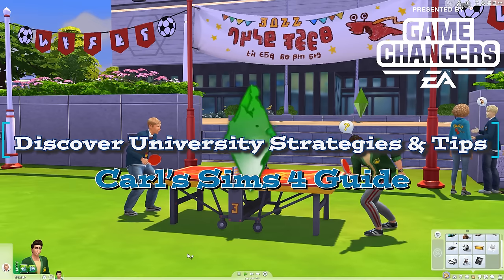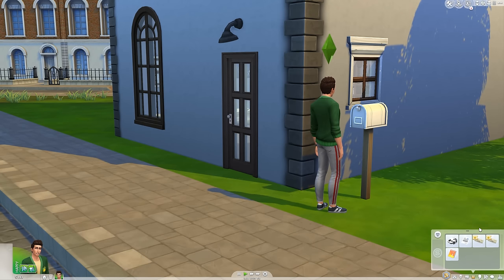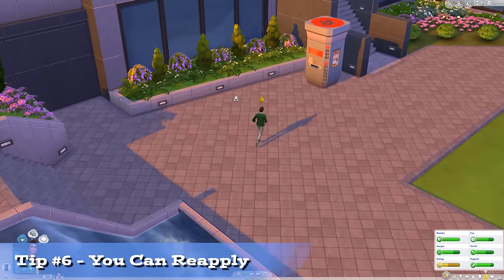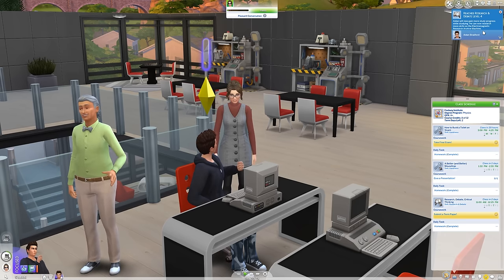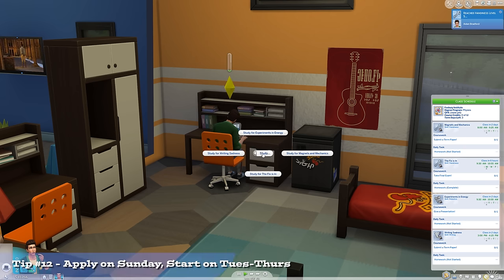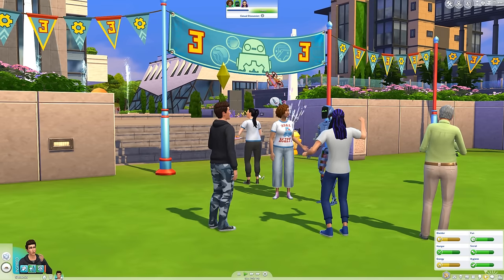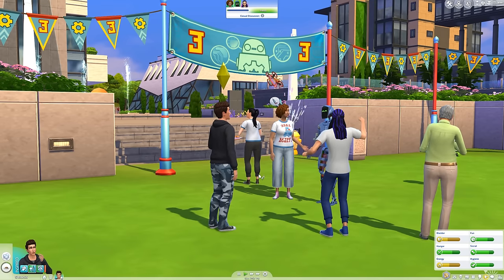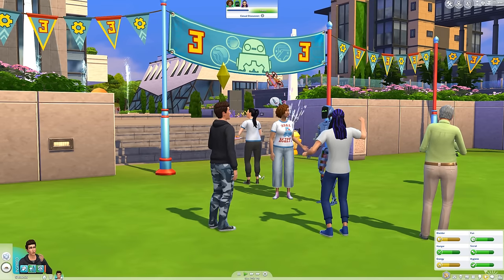Tips for Students & Attending School: The Sims 4 Discover University Gameplay Guide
Tips for Getting Started in Discover University, courtesy of EA Game Changers. May help you decide if you want to buy the expansion. I was given a chance to play Discover University a couple days before release. It's a big pack, so it's impossible to really cover everything in one video. However, these tips should help you get started and have a good experience with you Sim's application to University and pursuing their degree of choice.